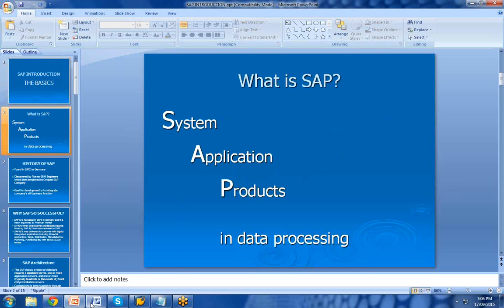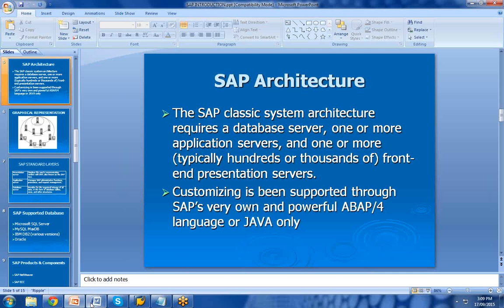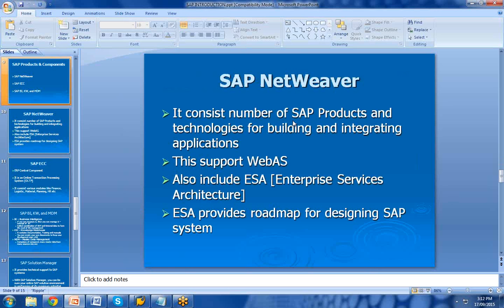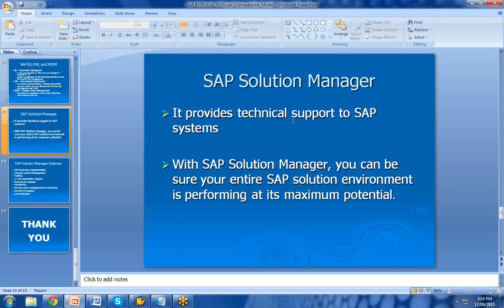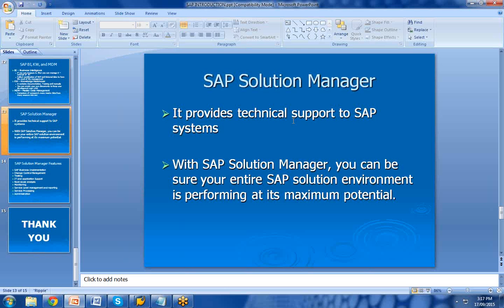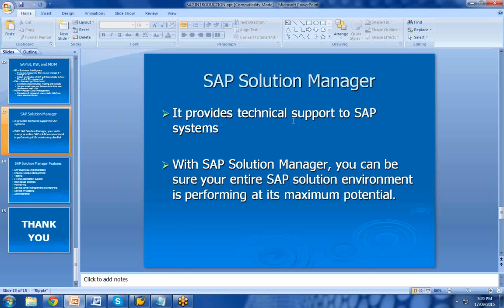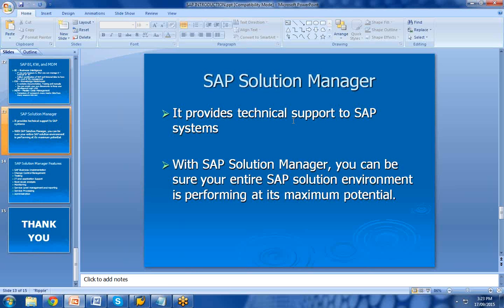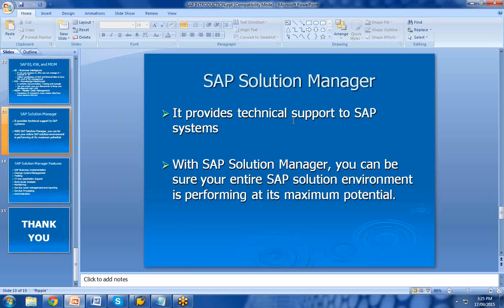SAP ABAP Demo Class D -Powered by Webbyclass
SAP ABAP Demo Class